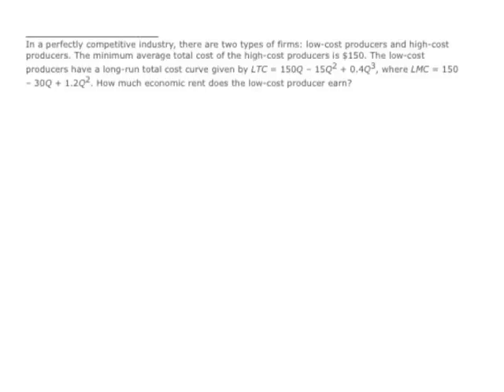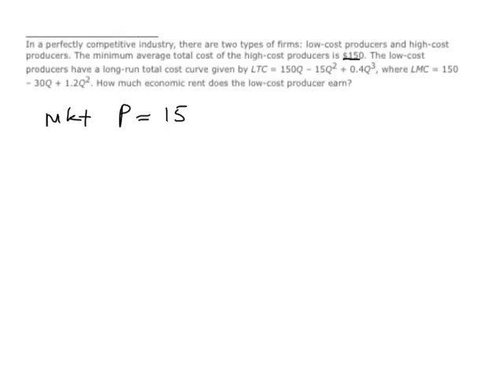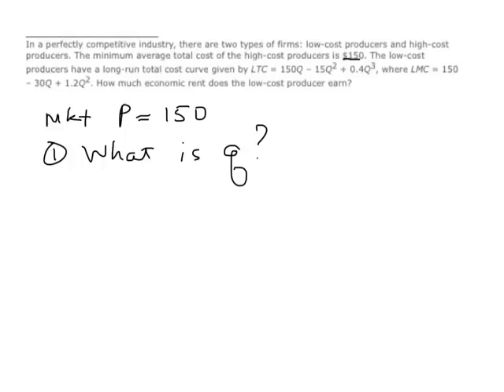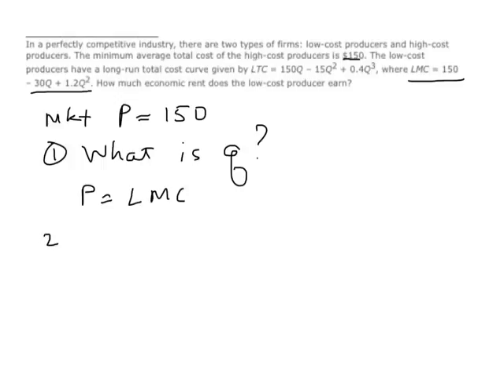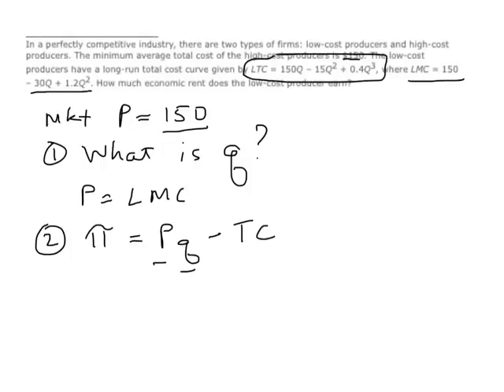Ch 9 second student question